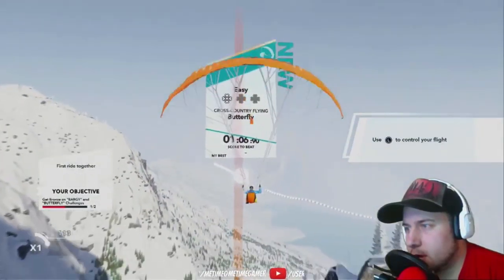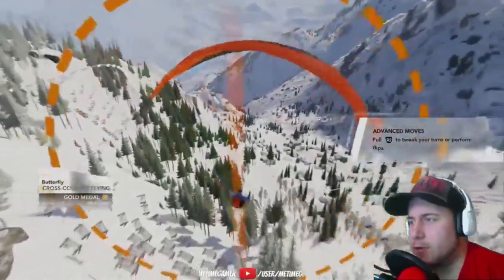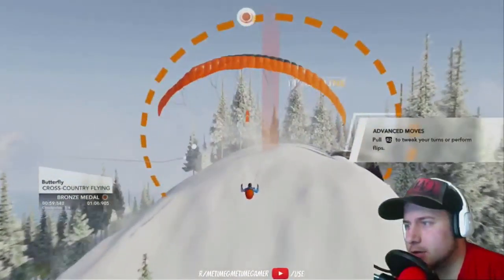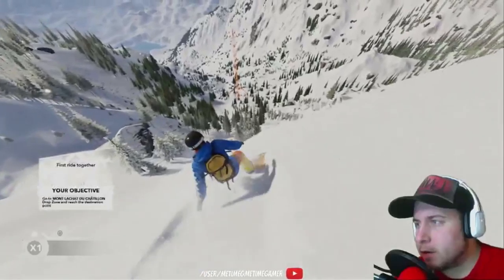Time To Shred!! | Steep - Open Beta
Ubisoft releases an Open Beta for their up and coming game Steep and I literally jump in and give it a try!